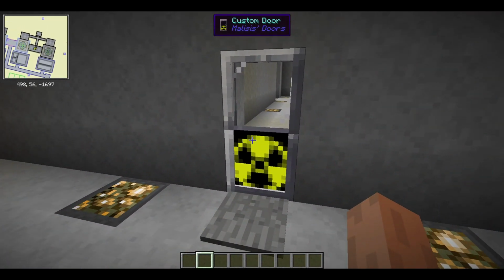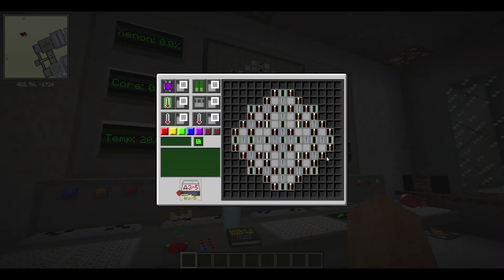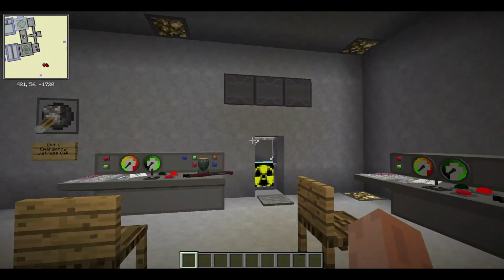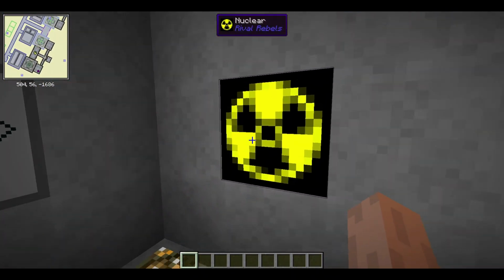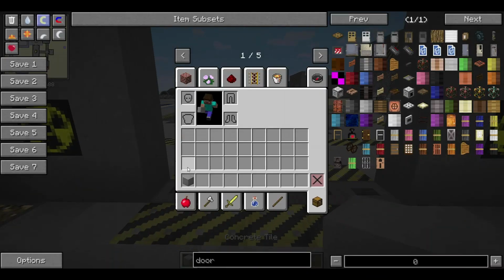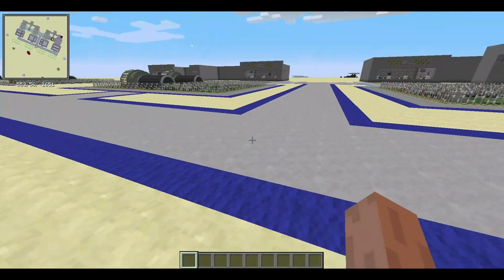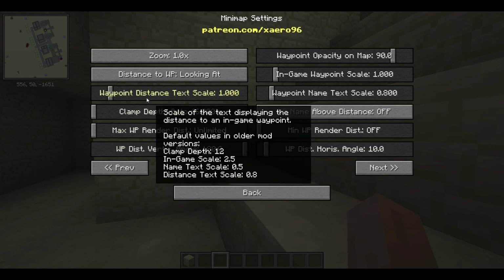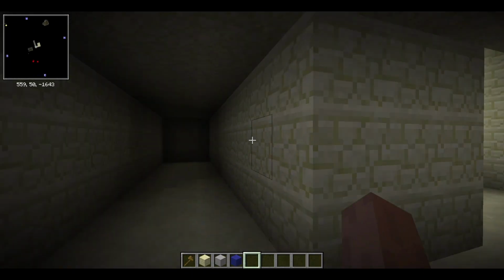Power plant sublevel part 1 | Lets build a nuclear powerplant in HBMs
Hey guys! hope you understood the control room part, i tried to explain it as best as i could, so today we are going to be building the reactor sublevels of the nuclear power plant, this is the home of our water input, stay tuned for more tutorials and see you next time!

My discord server (Chat with me and chill out!)